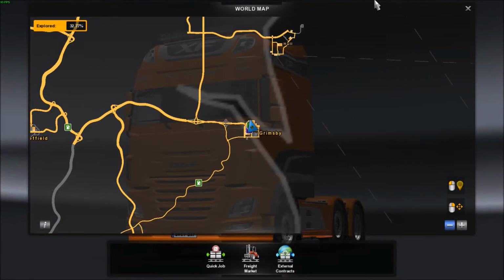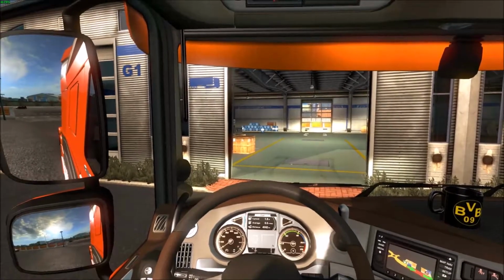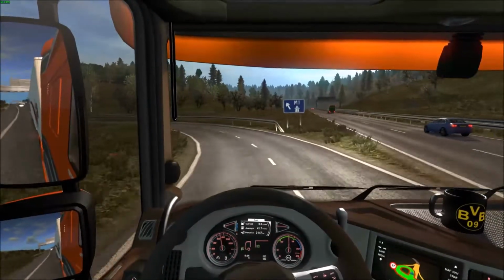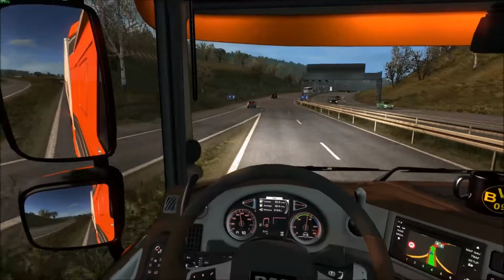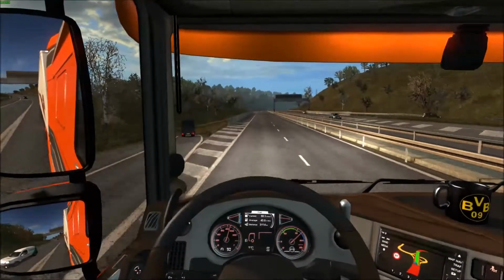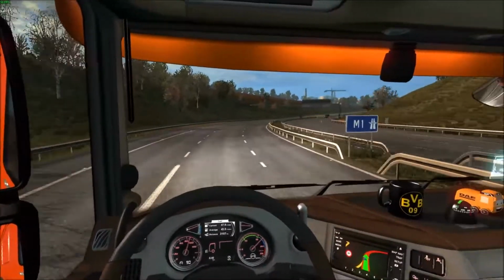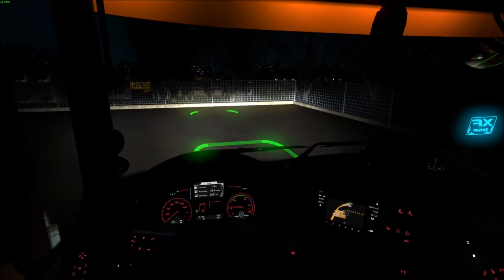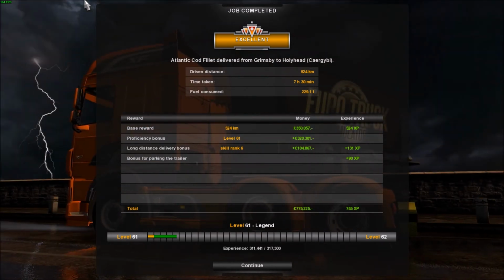Holyhead... Again | VTDD #602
It's Virtual Truck Driver Daily Time! Alrighty guys how are we? Well today we are heading to Holyhead again today as for some reason the planned trailer never turned up so we are taking this beauty to the magical Holyhead Tesco's again, I am using a beta truck from Steve ''DaModza' White, so let me know what you think of the truck :)

All My paywere Trailers: Contact Rizal (Facebook link) and he will sort you out.

Renualt RangeT Paywere Mod: Conract RTA (Website Link) and they will sort you out.

I use Jazzycat's AI Mods. Go onto ets2.lt and search Jazzycat and all of his mods will appear!